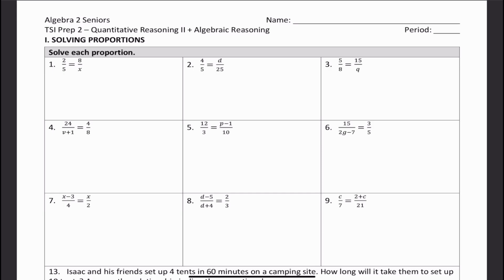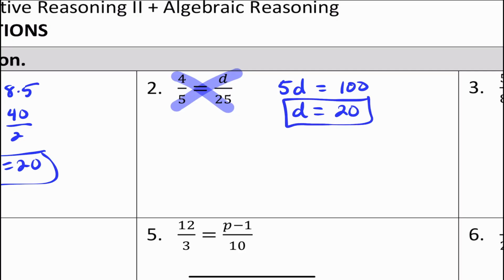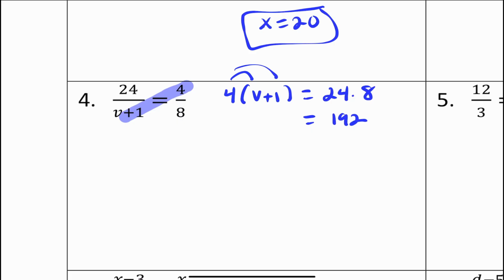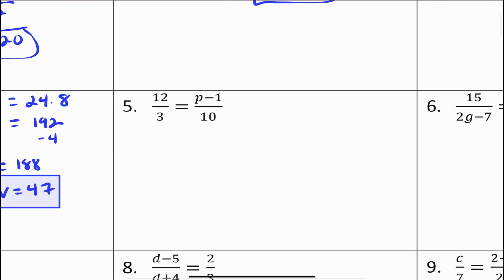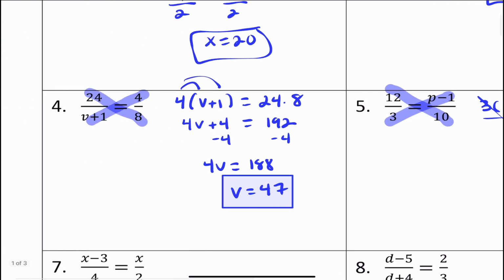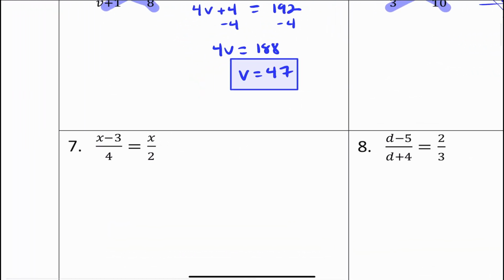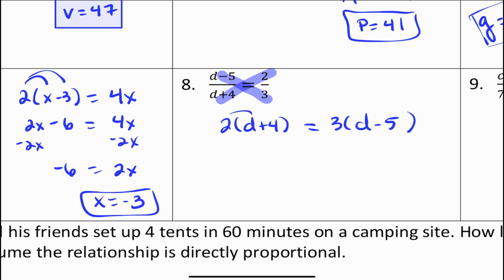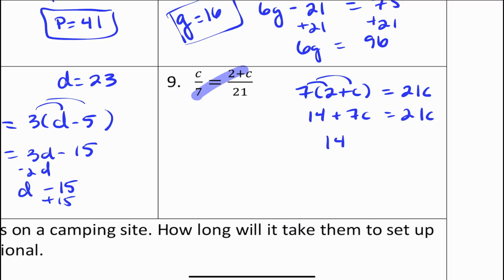Algebra 2 Seniors - TSI Prep Notes: Quantitative Reasoning II + Algebraic Reasoning Part I.a